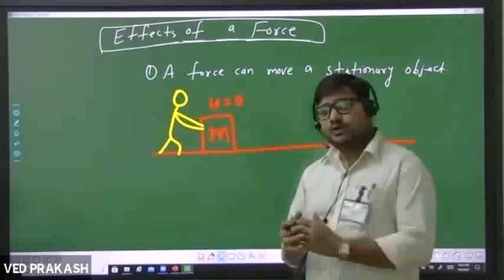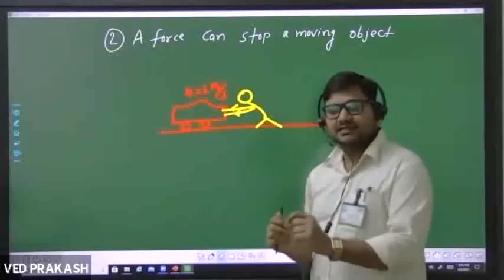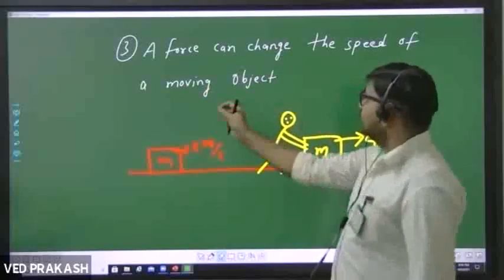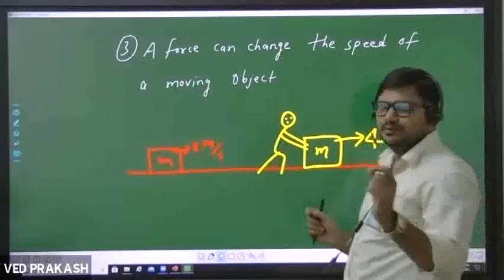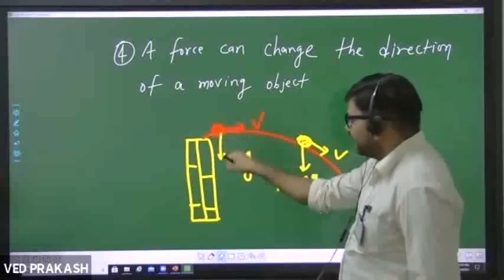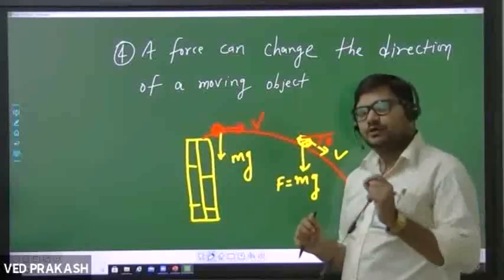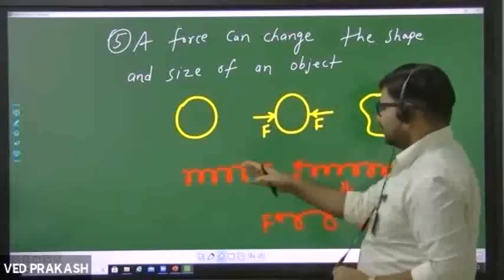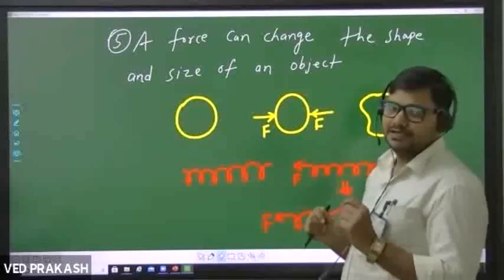Effects of a Force